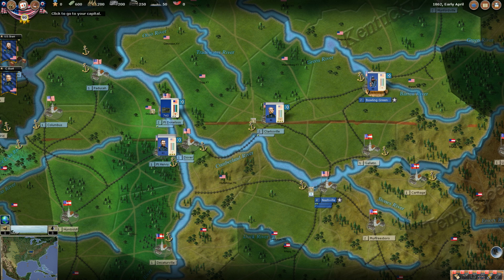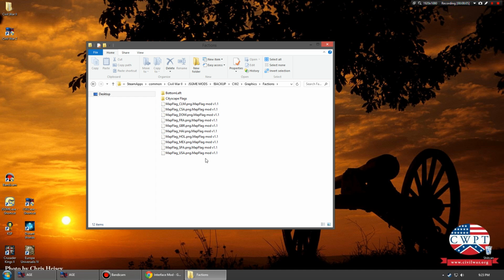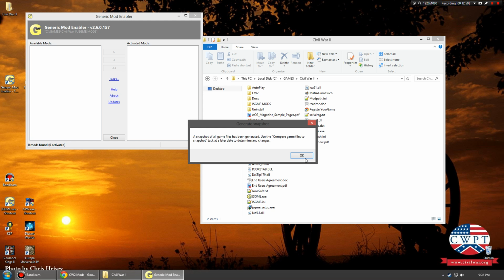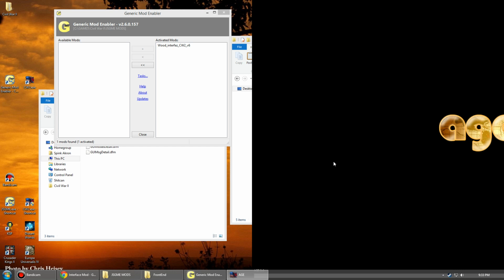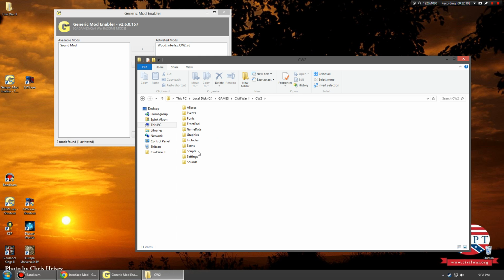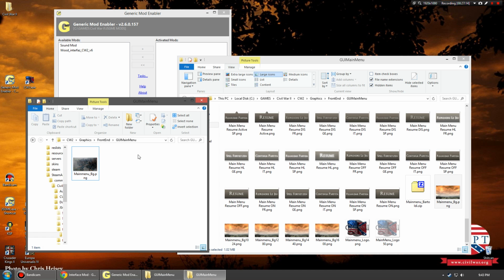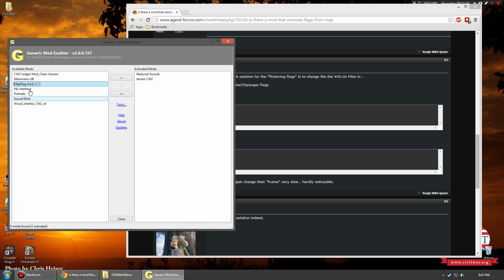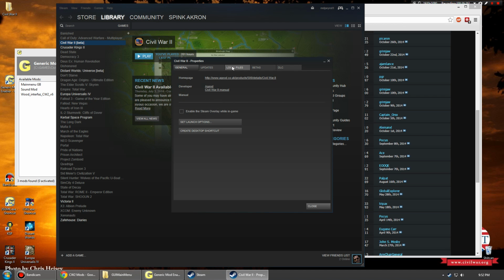AGEOD Civil War 2 Tutorial 2 Modding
This tutorial covers modding the game using the JoneSoft Generic Mod Enabler. Apologies for all the background noise.  The fam were a bit rambunctious.